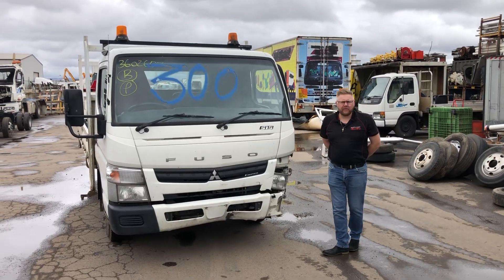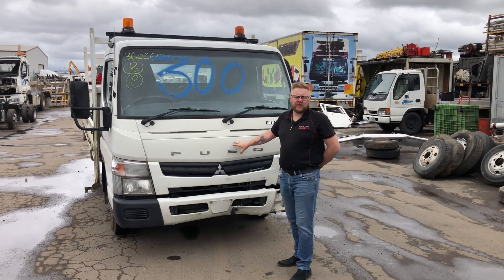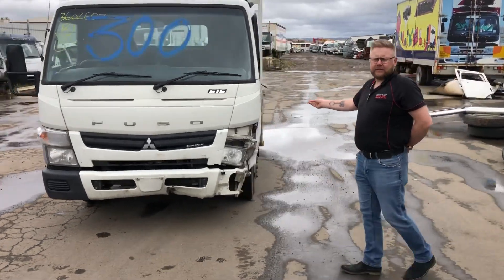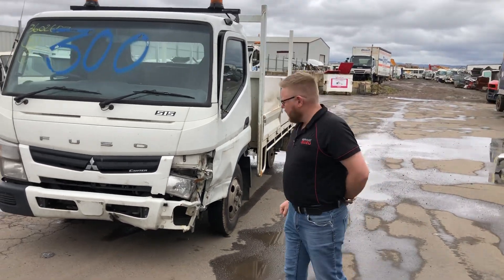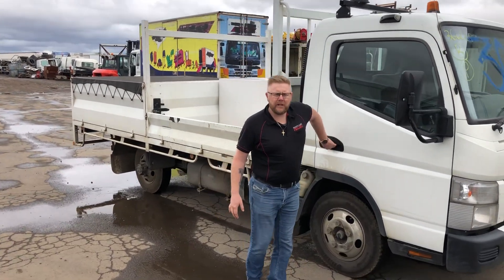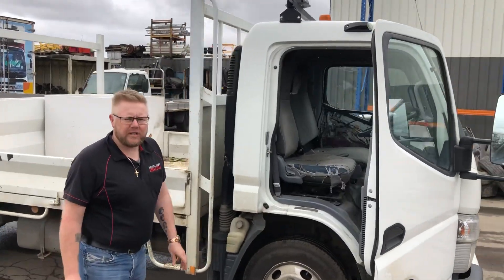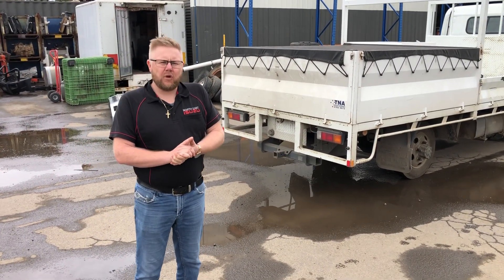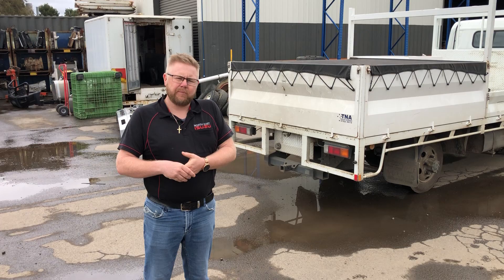2014 Mitsubishi Canter now wrecking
238xxx kms
5 speed transmission
4P10A engine
Tray
stock number NETW00300
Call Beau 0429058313